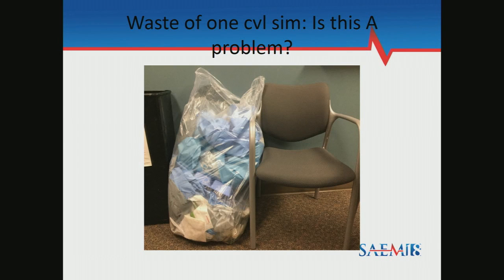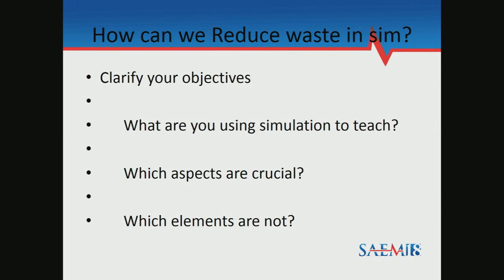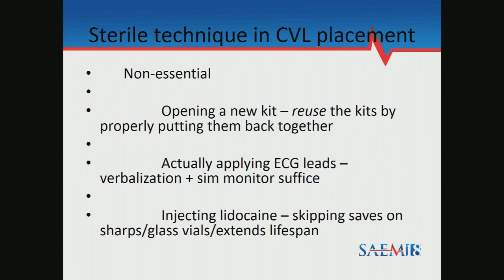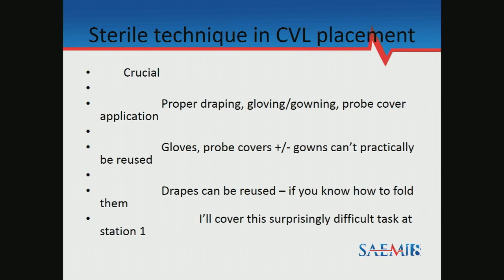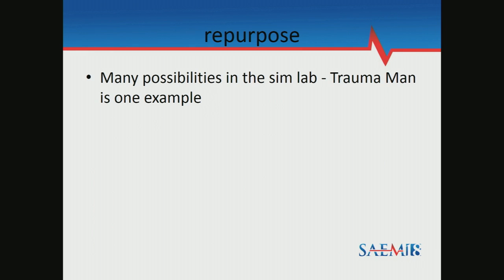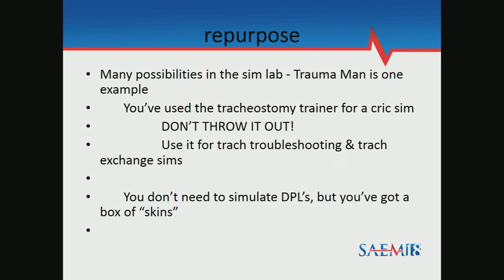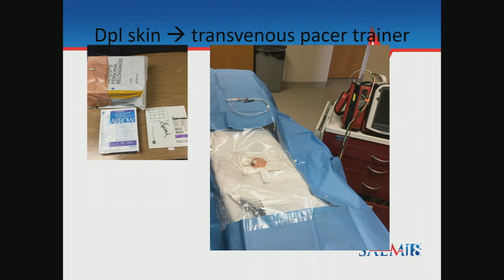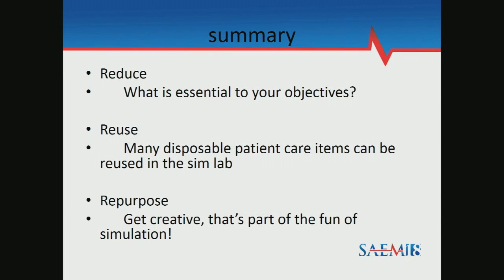Trash Into Treasure: Low-Cost Simulation Strategies and Models-Reduce, Reuse, Repurpose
SAEM18
Phillip Moschella, MD, PhD
Stephanie Stapleton, MD
Dan Miller, MD
Nur-Ain Nadir, MD, MHPE
Dustin Morrow, MD, RDMS
Julie Fritzges, DO